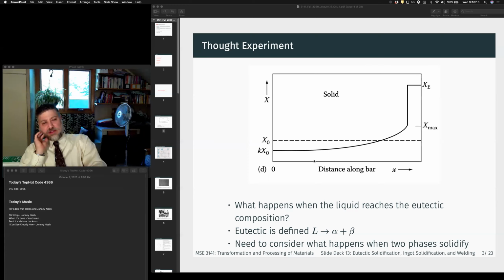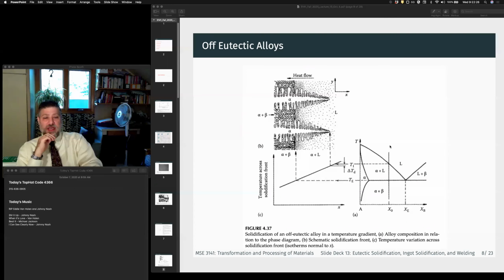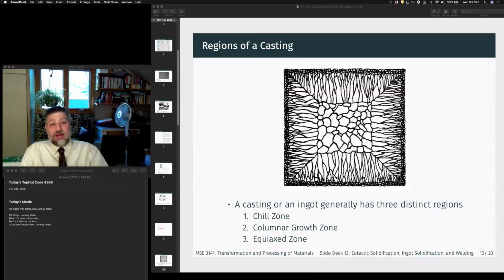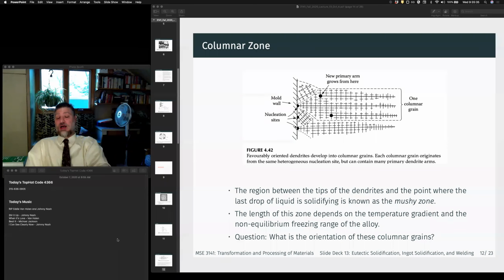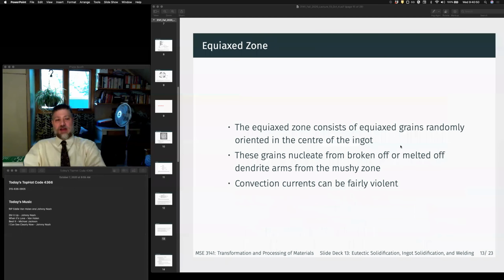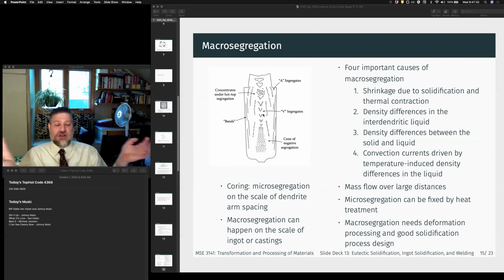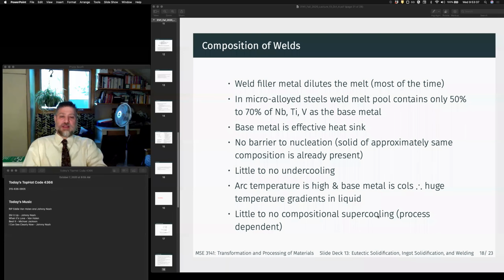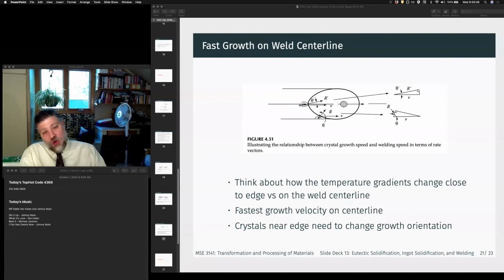MSE 3141 Au 2020 oct 7